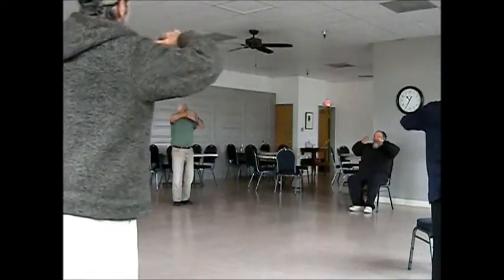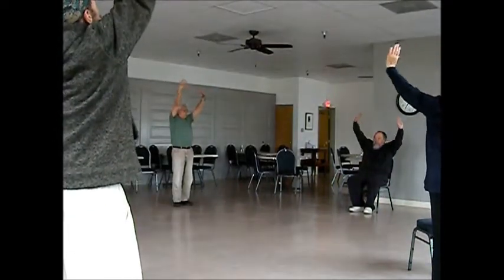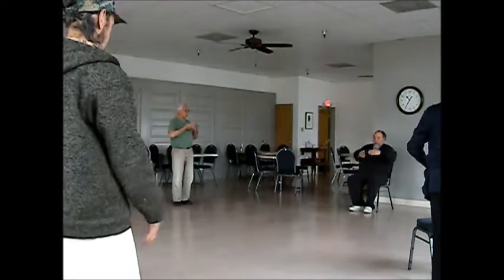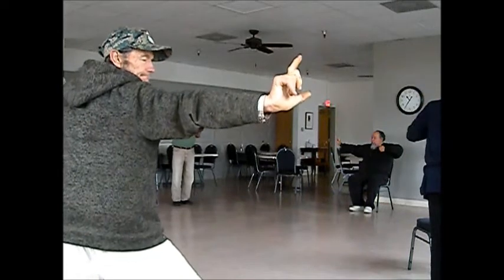Qi Gong 10 8 22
Simplified Qi Gong with Sifu Joe. Consult your doctor before beginning any new exercise programs.